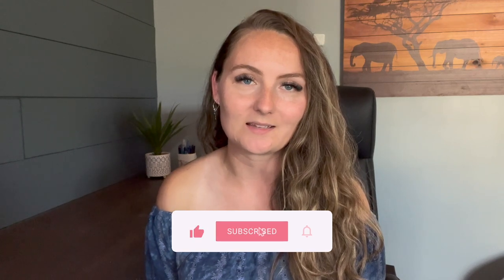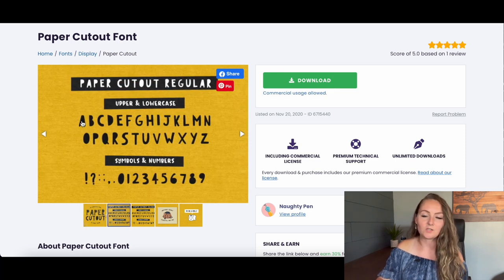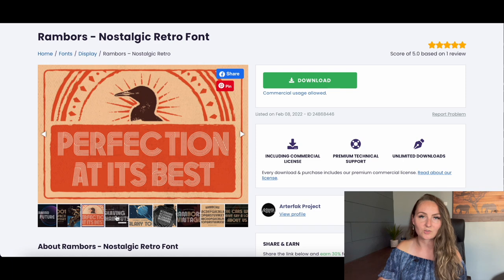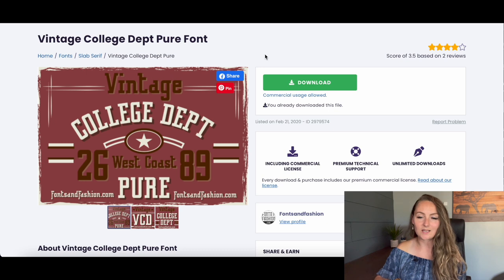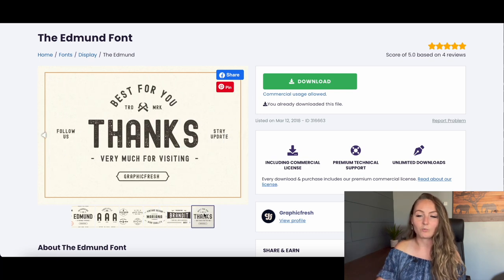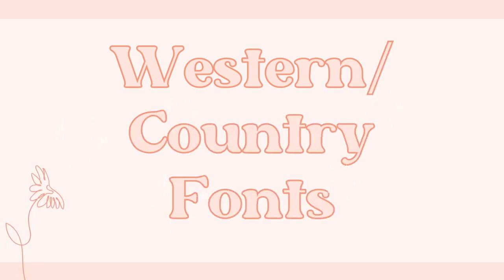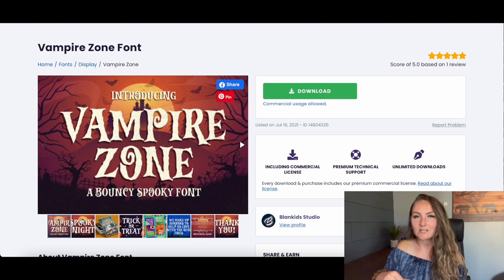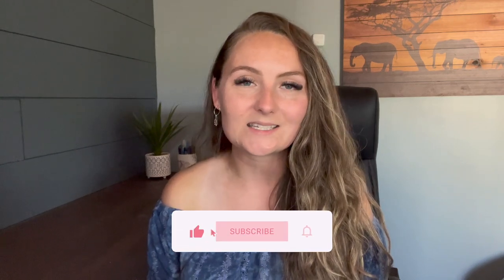The Best Fonts For Print On Demand From Creative Fabrica (Plus Niche Ideas to use them on!)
In today's video I will share with you 20+ fonts from Creative Fabrica that will be perfect for your Print On Demand T-Shirt Business! I will also give you ideas of what niches to use these fonts for.